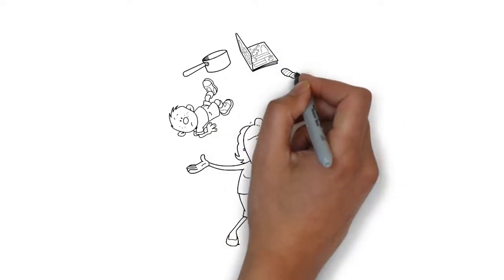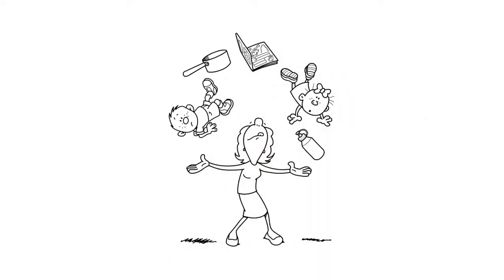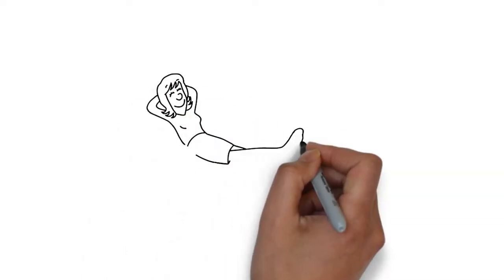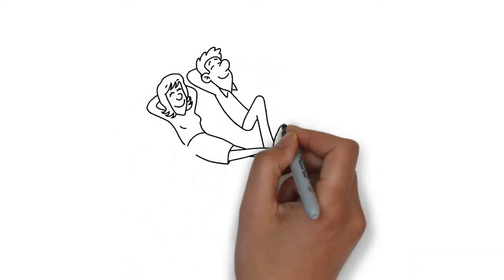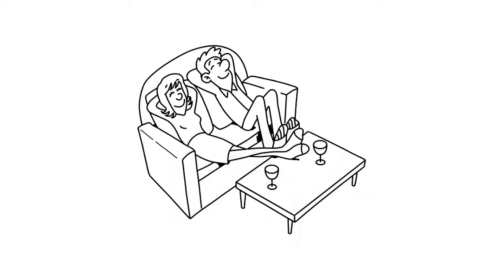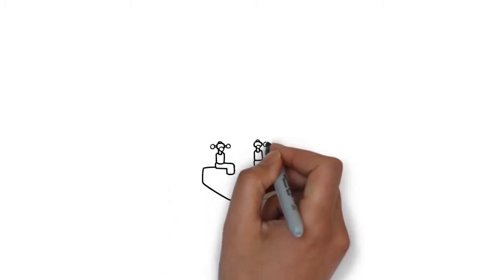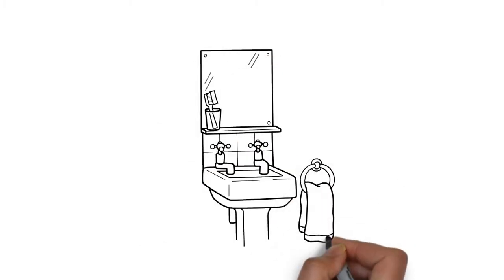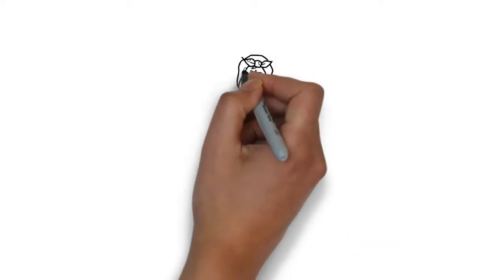Isle of Wight Cleaning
At Isle of Wight Cleaning, we clean anything...day or night!  We are the premier cleaning company on the Island, for both domestic and commercial cleaning.  Give us a try, you won't be disappointed.

Commercial office cleaning companies use a wide variety of cleaning methods, chemicals, and equipment to facilitate and expedite the cleaning process. The scope of work may include all internal, general and routine cleaning - including floors, tiles, partition walls, internal walls, suspended ceilings, lighting, furniture and cleaning, window cleaning, deep cleans of sanitary conveniences and washing facilities, kitchens and dining areas, consumables and feminine hygiene facilities as well as cleaning of telephones, IT, and other periodic cleaning as required. Carpet cleaning though, even with regular vacuuming, needs hot water extraction applied every 18 to 24 months. External cleaning, litter picking, and removal of graffiti may also be incorporated